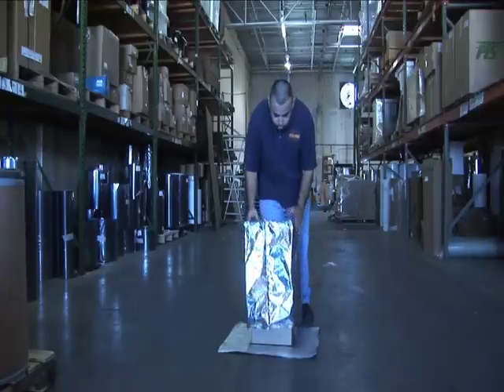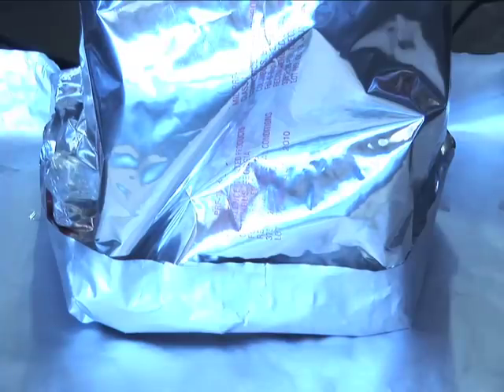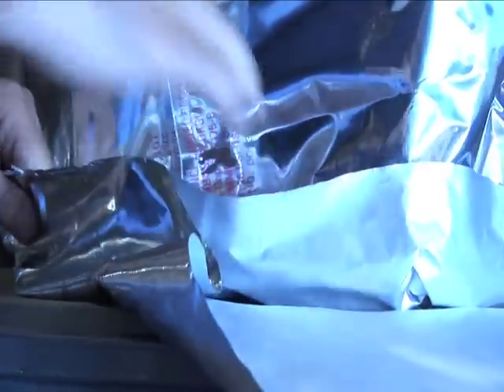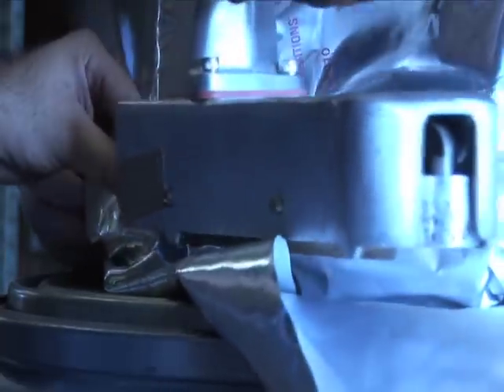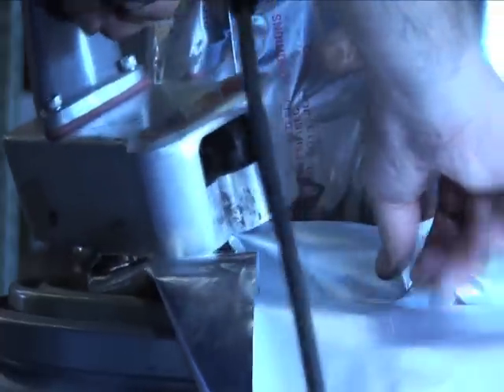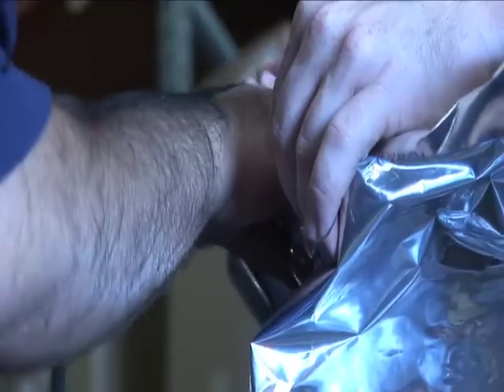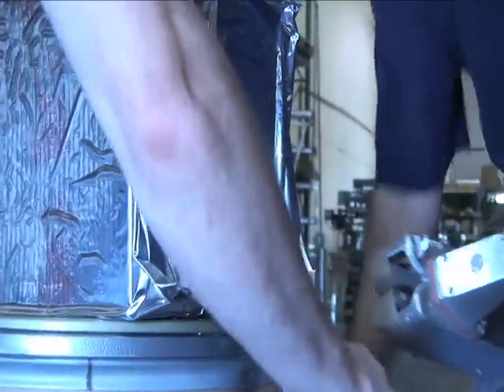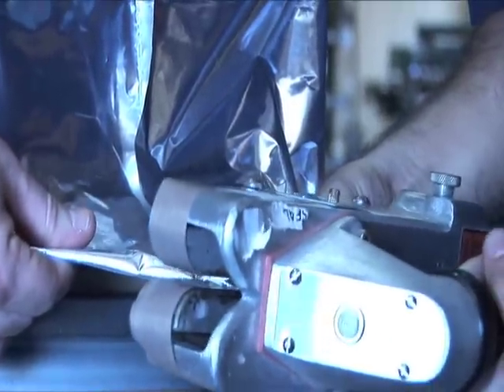Hand Held Rotary Heat Sealer Demonstration: Hooded Base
-Protective Packaging Corporation teaches how to seal a hood and base moisture barrier bag using a hand held rotary heat sealer for long term storage or shipping protection to help avoid corrosion and other harmful conditions.